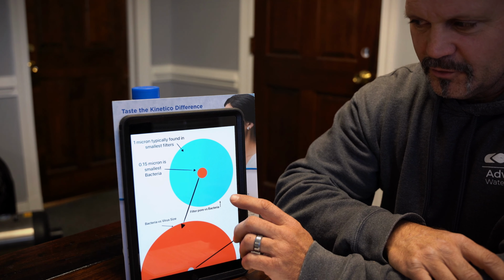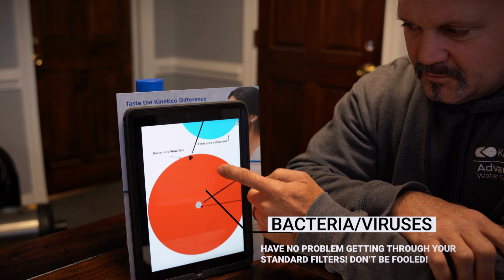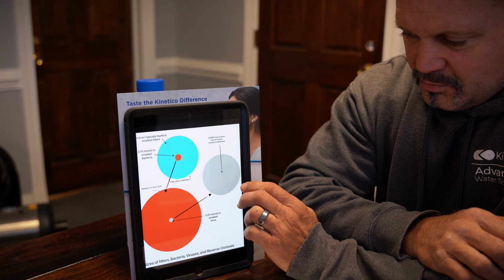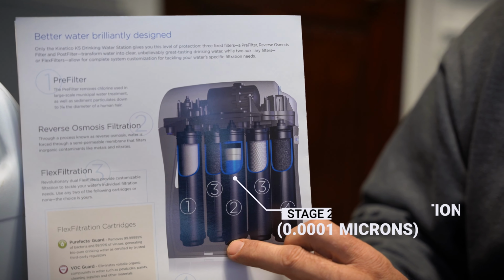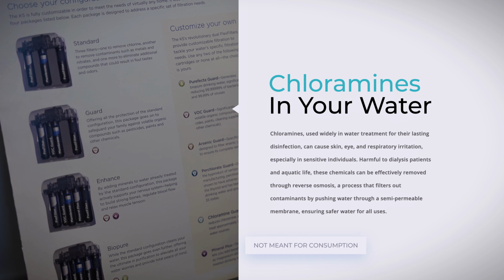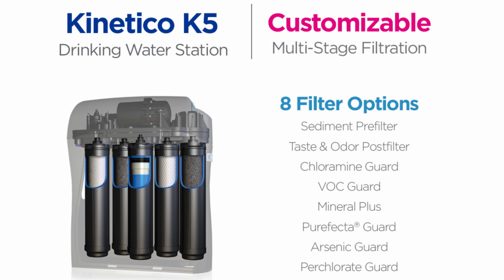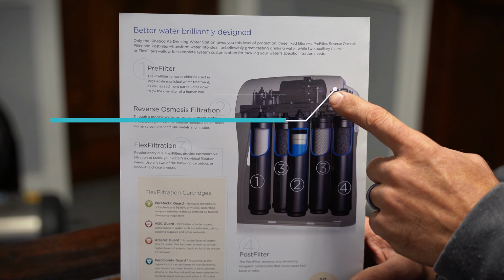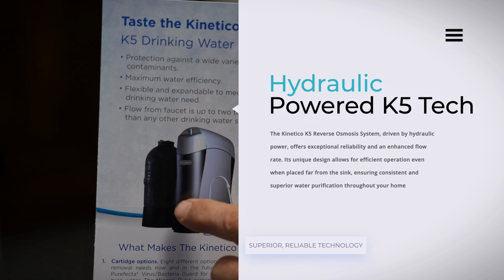How Reverse Osmosis Water Can Transform Your Drinking Water Experience!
Dive into the fascinating world of water purification with Paul, your Kinetico Water Guy! Join us as we explore cutting-edge technologies like ultrafiltration and reverse osmosis, and discover how they transform ordinary tap water into a pure, healthy elixir.

🌊 Learn about the limitations of standard fridge and Brita filters and see how advanced systems like the hydraulic-driven Kinetico K5 outperform them in reliability and flow rate.
💧 Get insights into the science behind adding essential minerals to purified water for taste and health benefits.
🔍 Plus, unravel the mystery of 'TDS Creep' and how to manage it for optimal water quality.
Whether you're a health enthusiast, a science geek, or just curious about what's in your water glass, this video is for you!